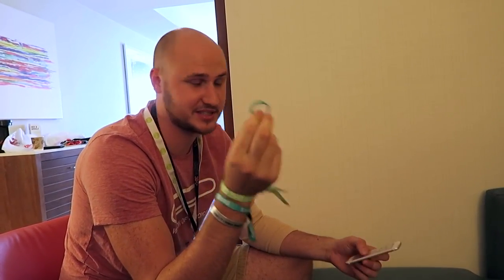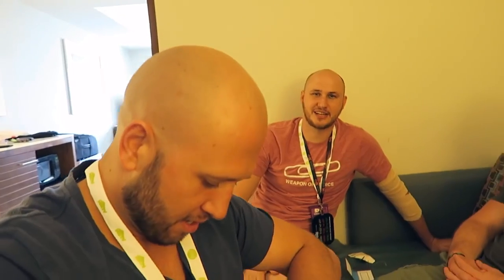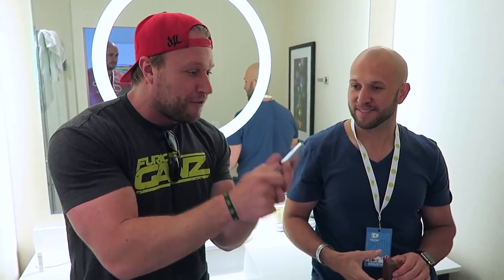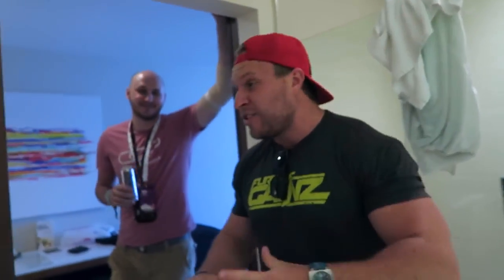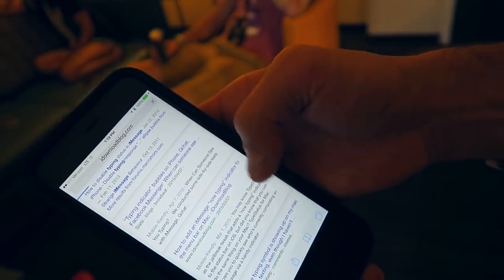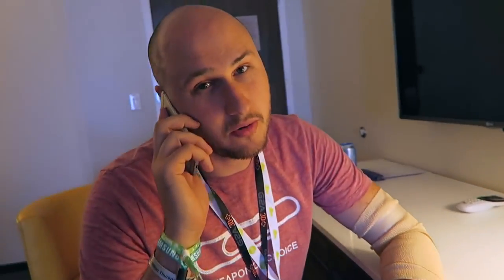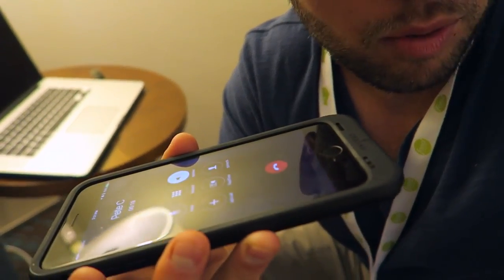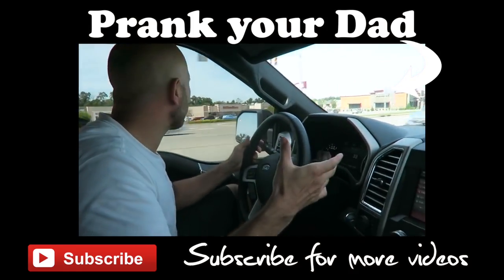iPhone & Galaxy Cellphone Pranks!!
I am with Crazy Russian Hacker & Furious Pete at Vidicon in Anaheim CA and today we are showing you several cell phone pranks to pull on your friends and family.
Pranks in this video
1. Rubberband phone 0:55
2. Lost phone prank 2:31
3. iMessage prank 3:52
4. Marker prank 4:51
5. Phone number prank 5:35
6. Contact list prank 6:09

Live Inspired & Shock the World

This is my how to prank channel. I show you how to prank using the most popular and original pranks, filmed vlog style. I film in Cincinnati Ohio and around the world. Prank your friends & family, download my prank app and check out my prank kit store today!

dennis roady how to pranks